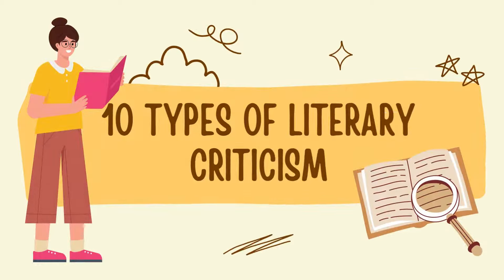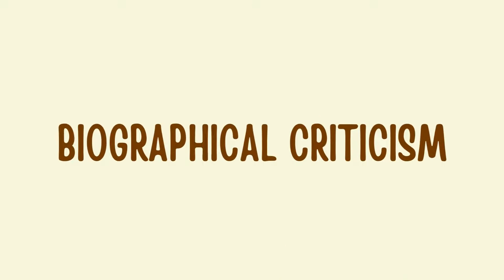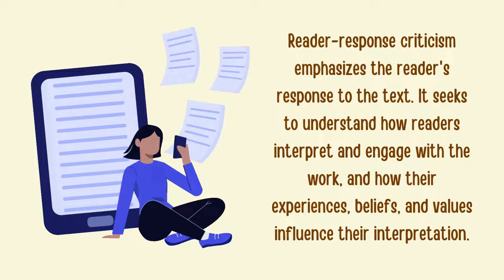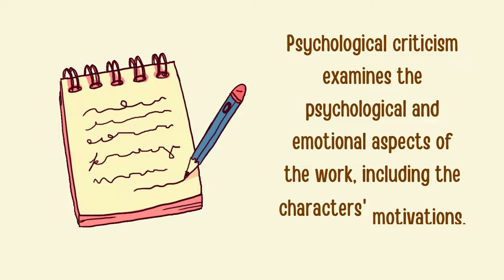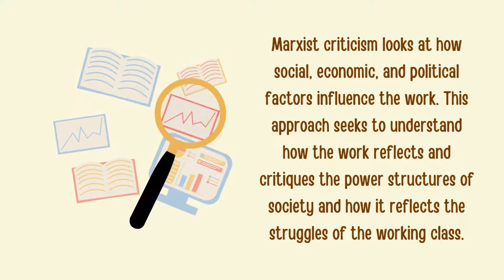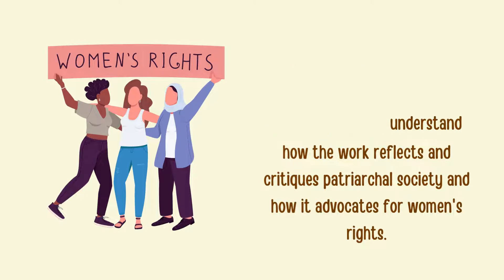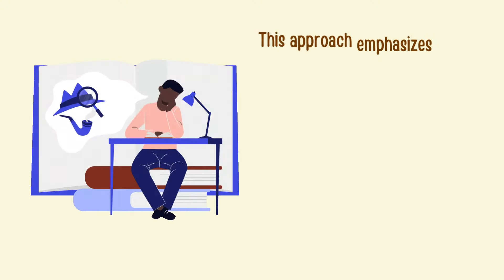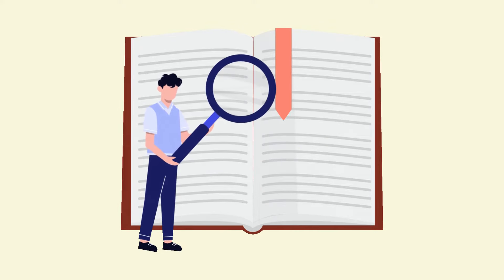10 Types of Literary Criticism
For more videos about different works of literature and lessons in English, here are the links: